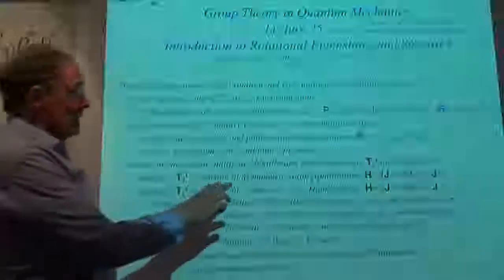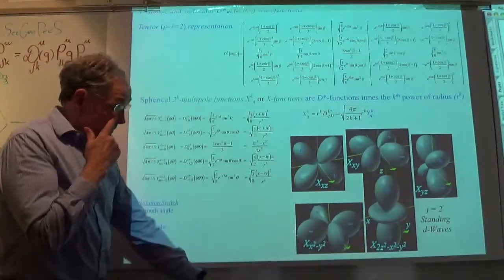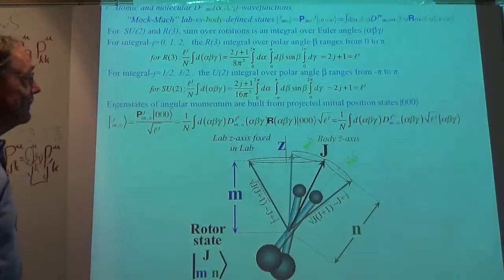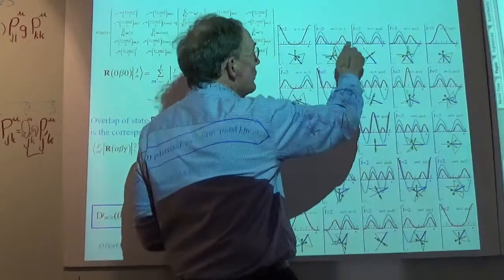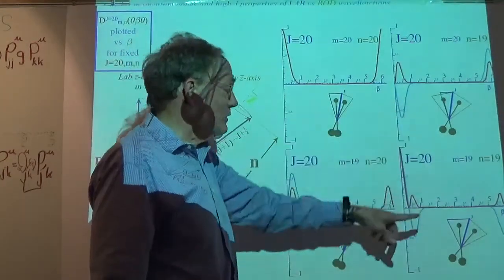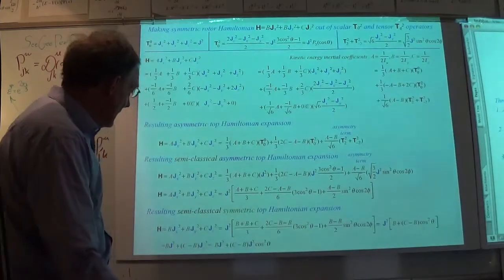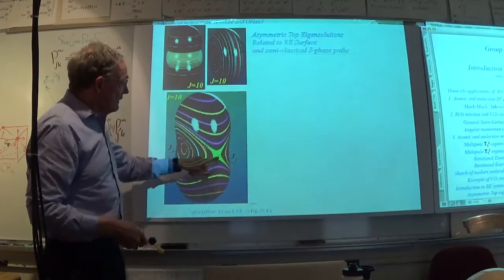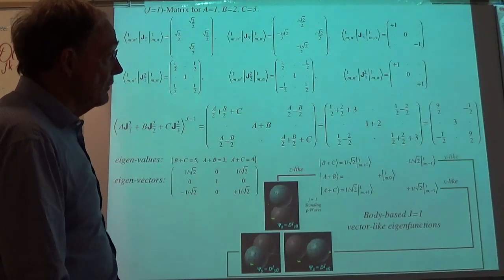Applications of Group Theory to Physics - Lecture 25